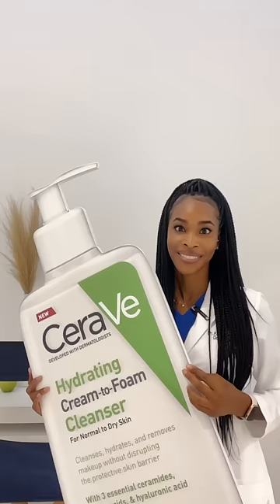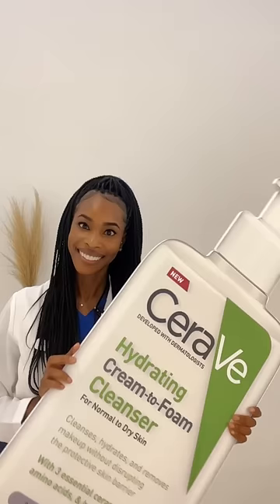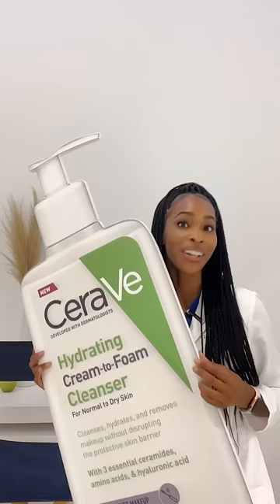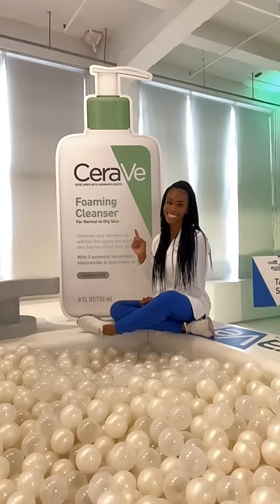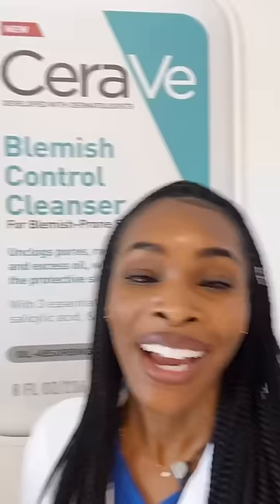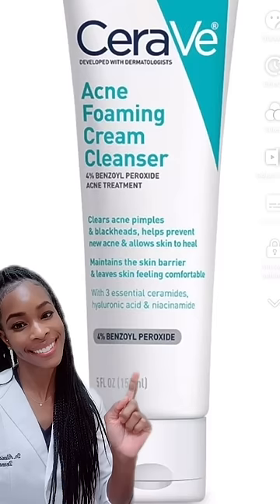CeraVe Cleansers: How to choose the right one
Are you using the best cleanser for your skin type and skin concerns?

If you have oily skin consider a foaming or gel  cleanser. This helps to remove excess dirt and oil from your skin allowing the following ingredients in your skincare regimen to actually penetrate through. *Bonus tip- Cleansers that contain niacinamide can help to regulate your oil on a superficial level.

For those with blemish prone skin consider using actives known to target C.Acnes like Salicylic Acid or Benzoyl Peroxide cleansers.

For those with Dry, sensitive skin consider using a hydrating or creamy cleanser to help gently cleanse the skin without disrupting the skin barrier.

For those with combination skin or balanced “normal” skin type a cream to foam cleanser is a great option. Bonus tip* the CeraVe cream to foam cleanser is amazing for removing makeup/sunscreen but keeping your skin barrier healthy.

📝What’s your favorite cleanser?
Drop any questions you have on cleansers below! I'll answer them in an upcoming video.